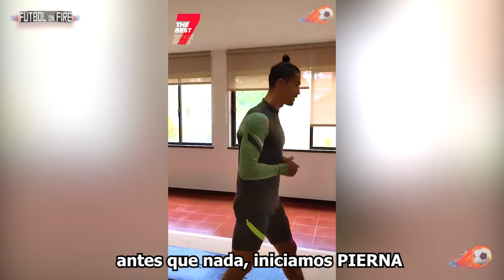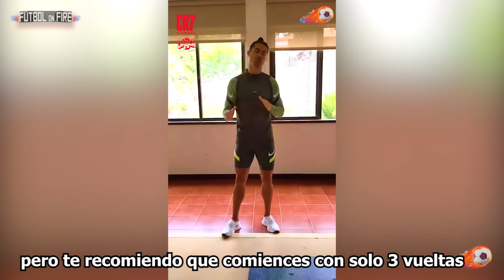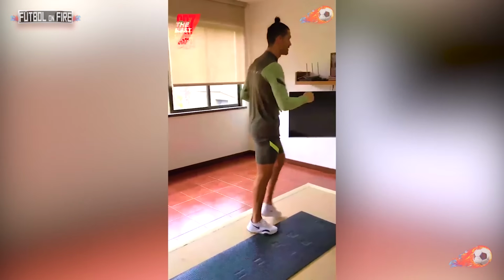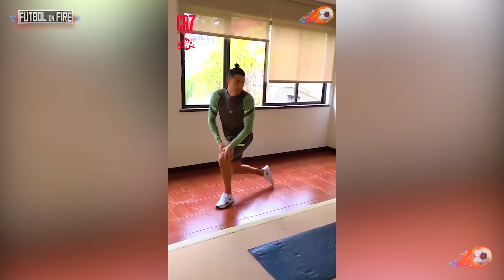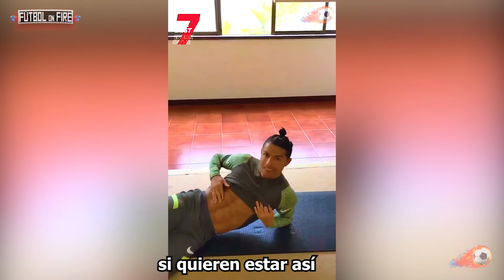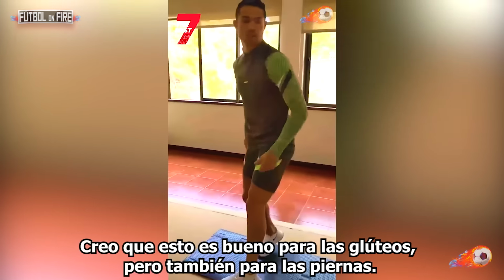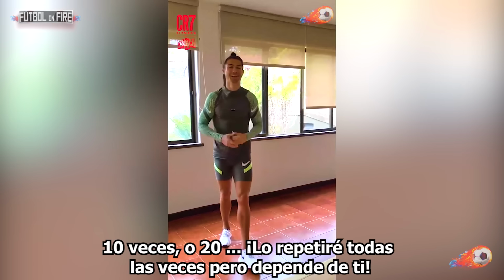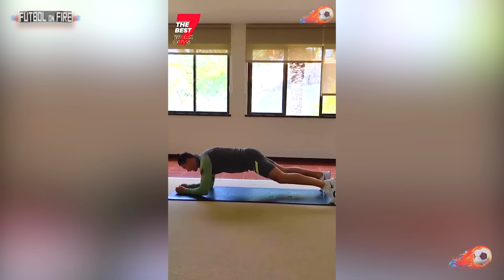LA RUTINA DEFINITIVA DE CRISTIANO RONALDO - Subtitulado al Español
Cristiano Ronaldo aprovecha al máximo el tiempo en casa, y recientemente ha compartido su rutina de entrenamiento. Si quieres tener el cuerpo de Cristiano Ronaldo sigue atentamente esta rutina de ejercicios explicada por el mismo CR7. Aquí les dejamos la rutina completa del futbolista portugués subtitulada al español.